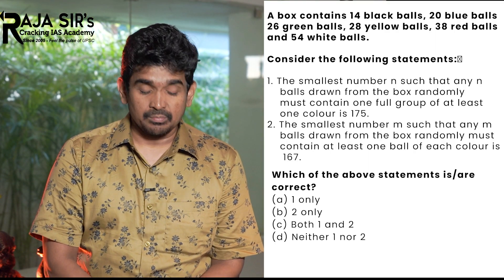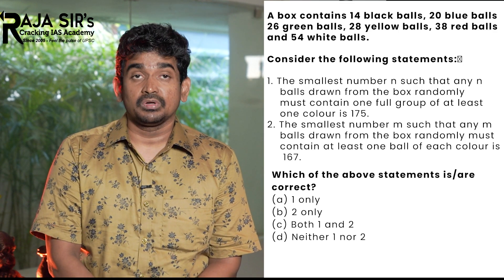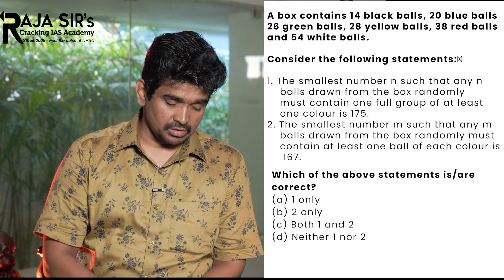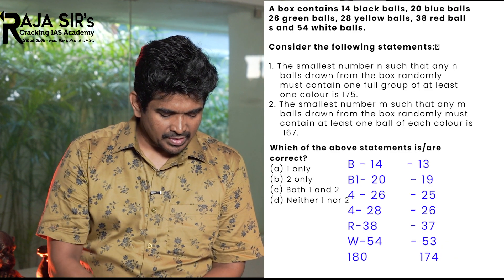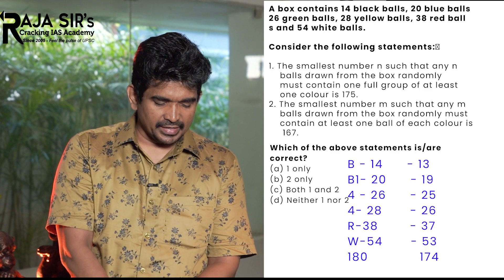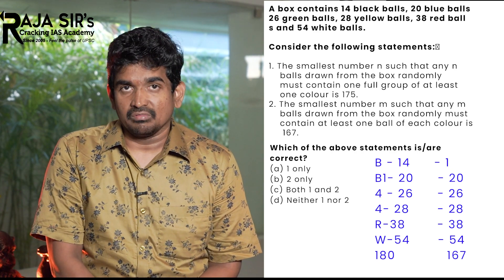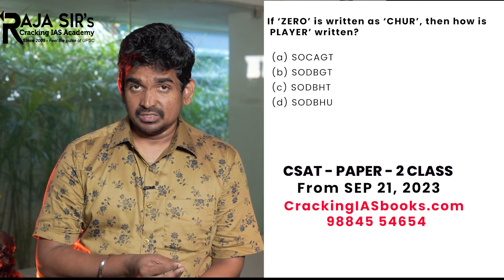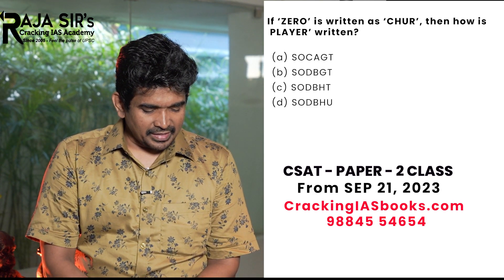CSAT 2023 Questions | Solved Part 7 - Easy Way | Raja Sir IAS | CrackingIASbooks.com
A box contains 14 black balls, 20 blue balls, 26 green balls, 28 yellow balls, 38 red balls and 54 white balls. Consider the following statements:
1. The smallest number n such that any n balls drawn from the box randomly must contain one full group of at least one colour is 175.
2. The smallest number m such that any m balls drawn from the box randomly must contain at least one ball of each colour is 167.
  ANS. C
If ‘ZERO’ is written as ‘CHUR’, then how is PLAYER’ written?
(a) SOCAGT
(b) SODBGT
(d) SODBHU
ANS. D

# Raja Sir's Cracking IAS Academy, Chennai - IAS COACHING